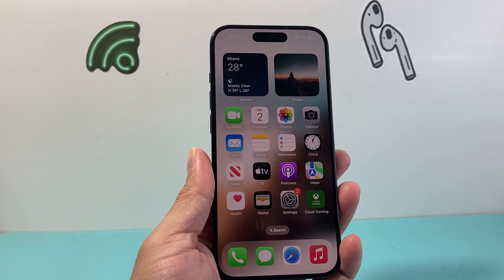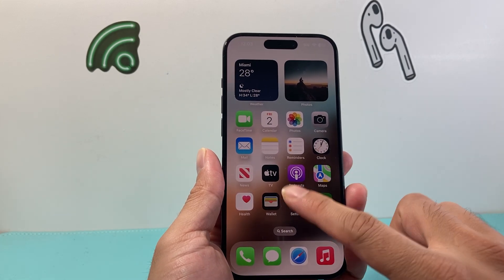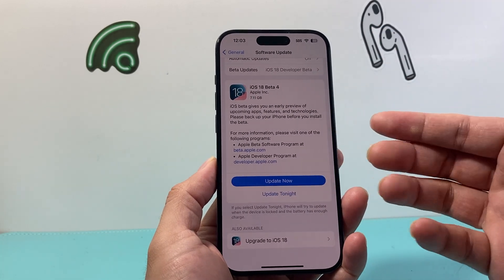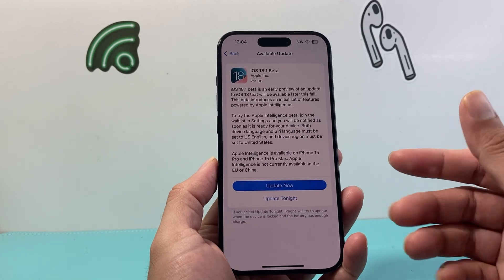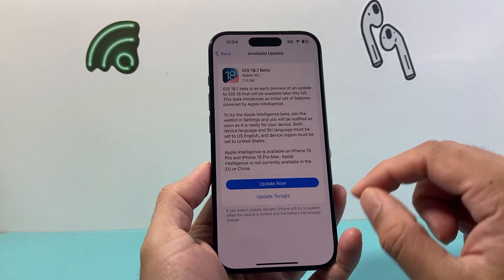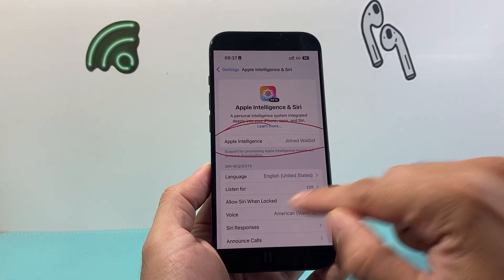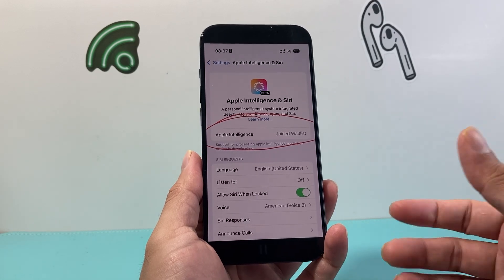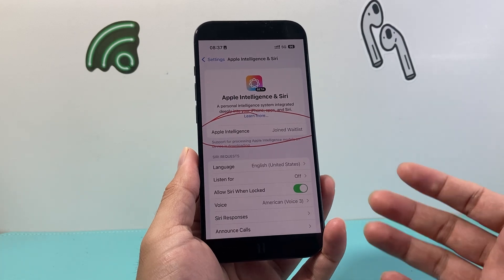How to Get Apple Intelligence on iPhone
Here's how to get new Apple Intelligence feature on your iPhone now!